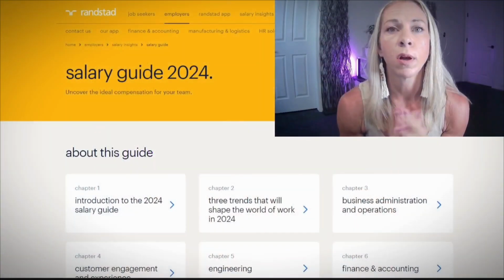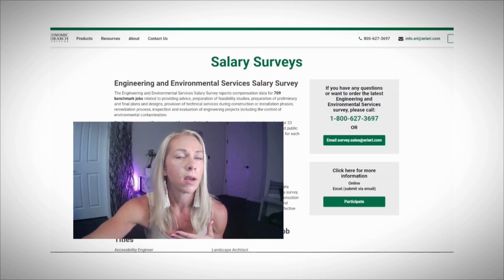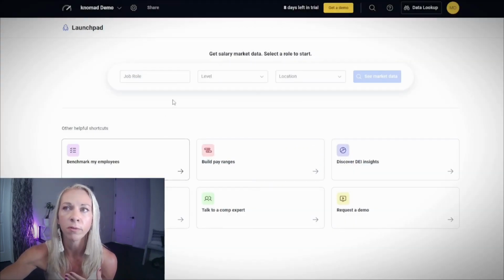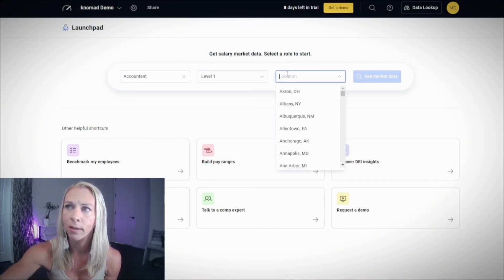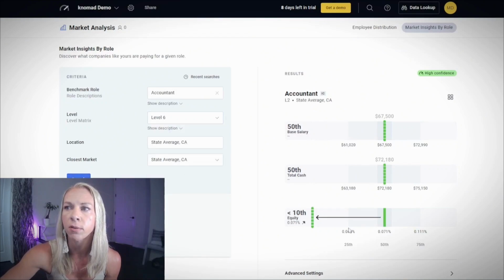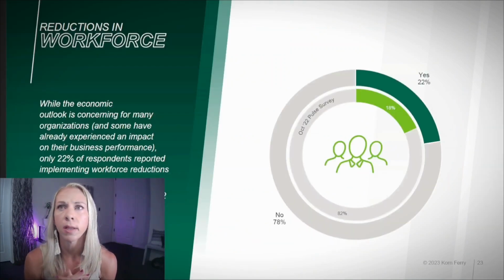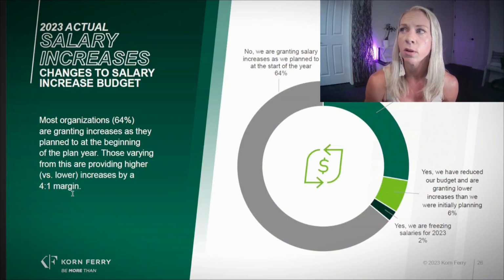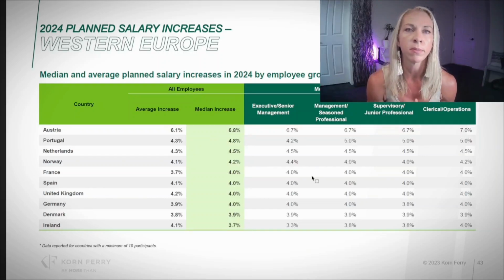Competitive salaries and benchmarking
This is a high-level overview of compensation reporting and research.

Don't waste your money on insurance you don't need!